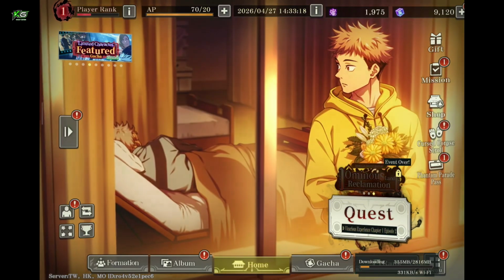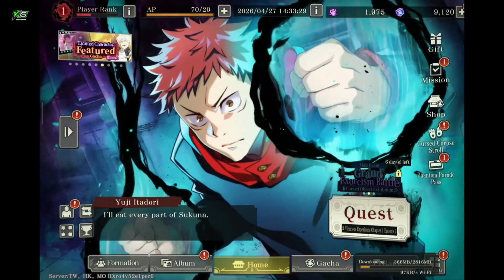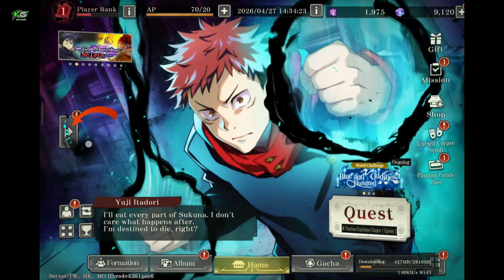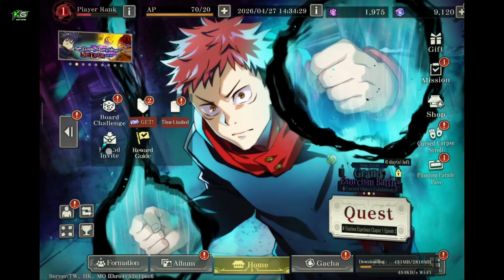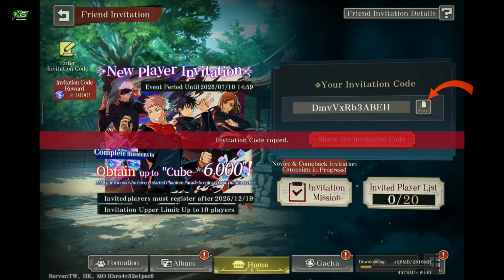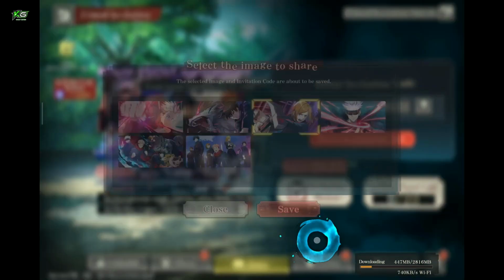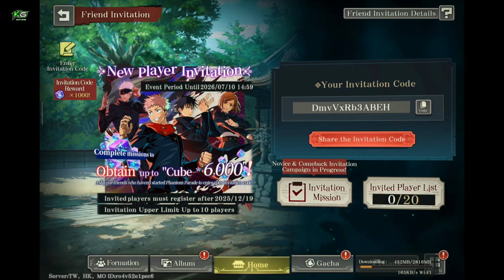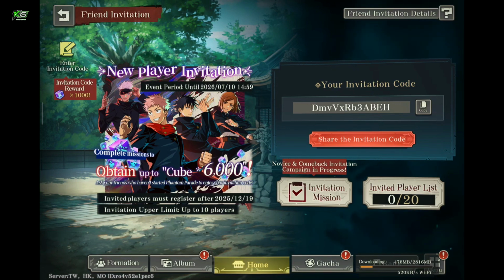How to Invite Friends in Jujutsu Kaisen Phantom Parade (Easy Guide 2026)?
Are you on related topics and trying to figure out how to invite your friends in Jujutsu Kaisen Phantom Parade? Don’t worry—this guide will make it super easy even if you’re just starting out!

In this quick and beginner-friendly tutorial, I’ll walk you through the exact steps to invite friends so you can team up, play together, and enjoy battles with your squad. No confusion, no complicated stuff—just simple, clear steps anyone can follow.